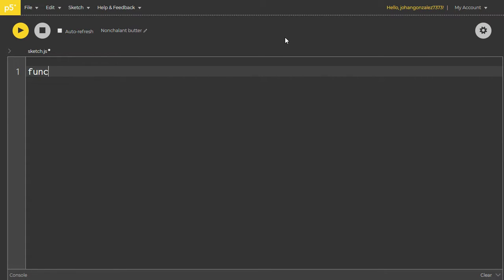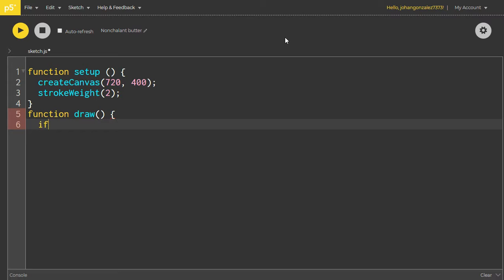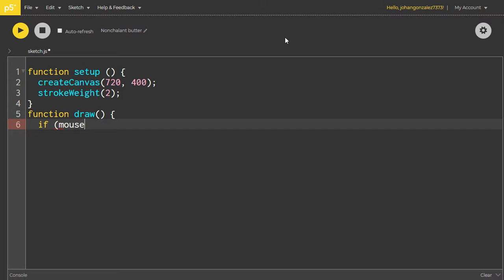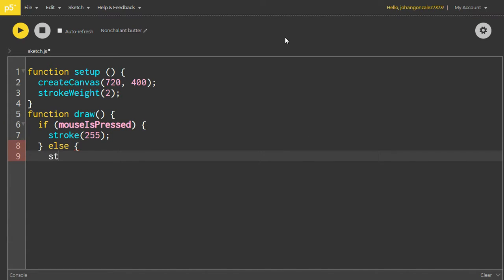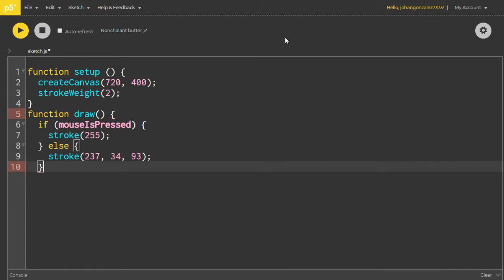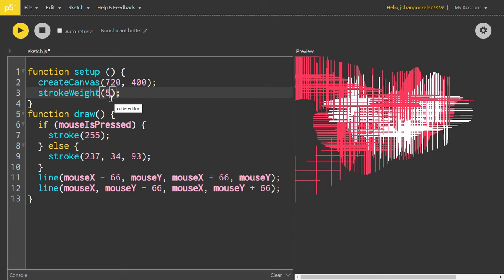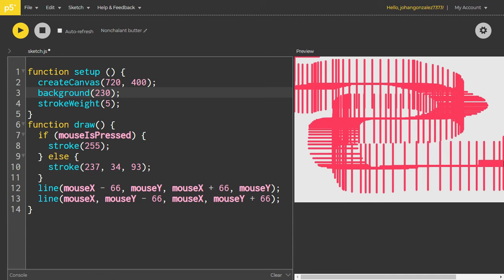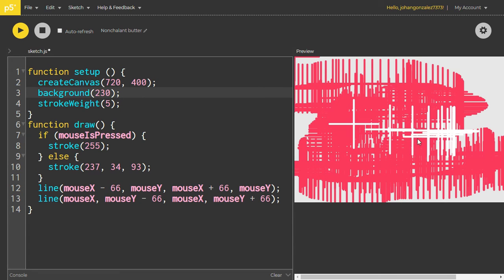Senior Culminating Project Demo 2.0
Johan Gonzalez
Software Developer